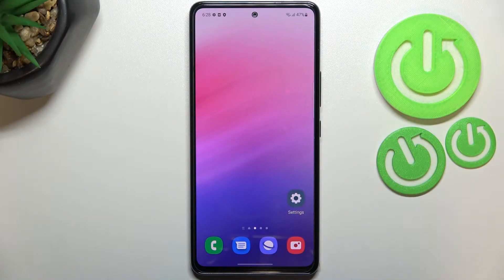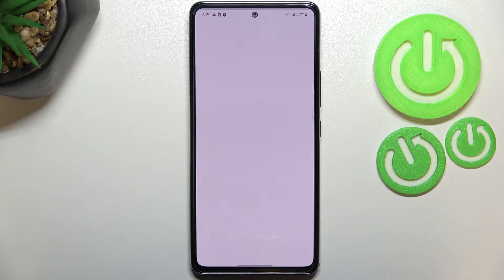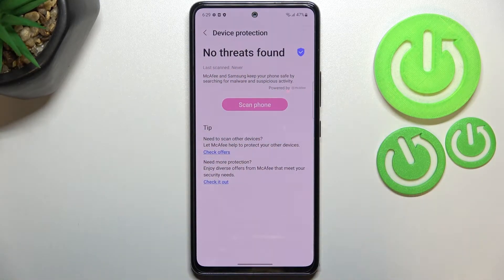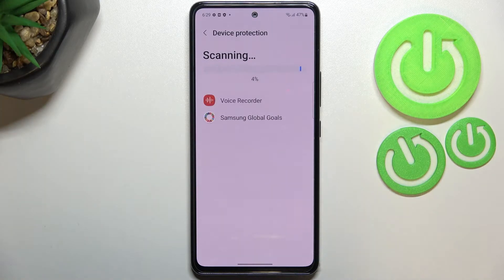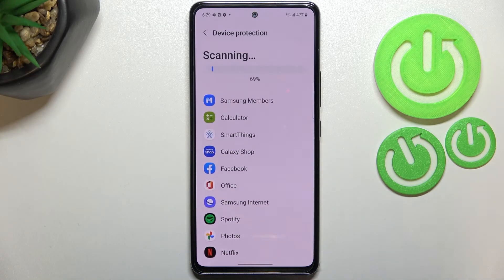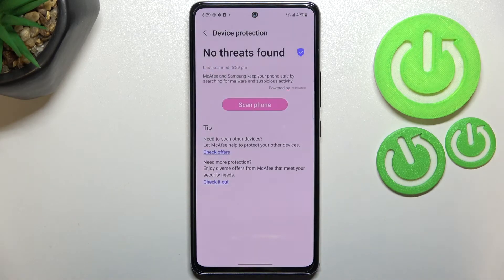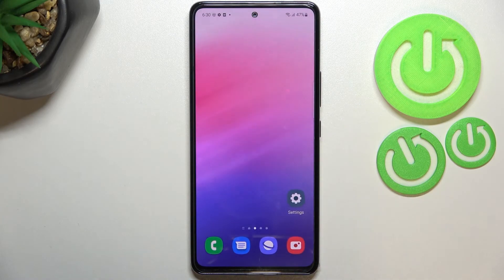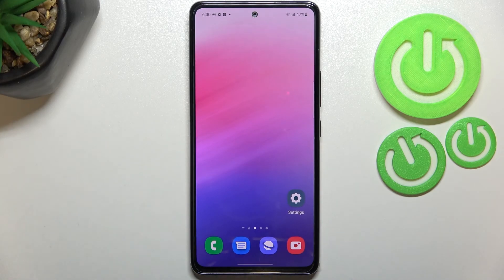How to Scan SAMSUNG Galaxy A53 for Viruses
Learn more info about SAMSUNG Galaxy A53:
Believe us, you shouldn't miss this tutorial because today we want to show you how to start a virus scan on your SAMSUNG Galaxy A53. If you download apps or files from unknown sources, you may expose your smartphone to viruses. Open this video, follow our instructions and do a virus scan. If you find viruses, use antivirus as soon as possible!